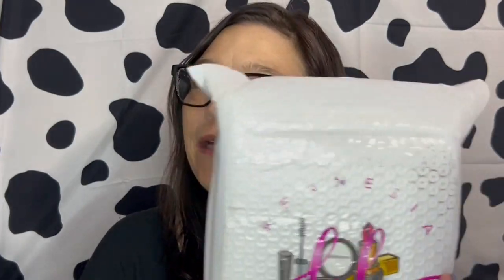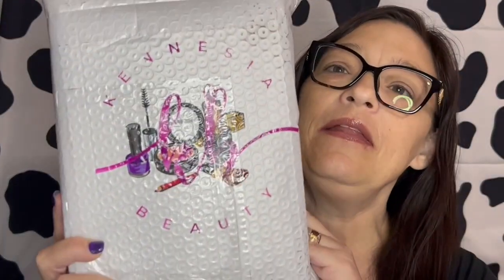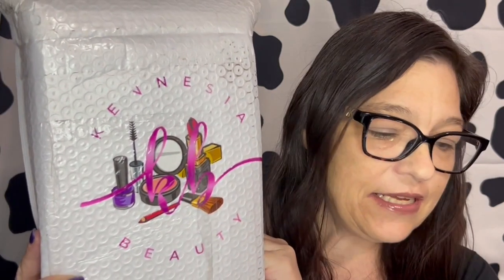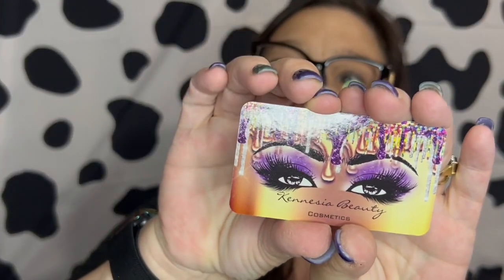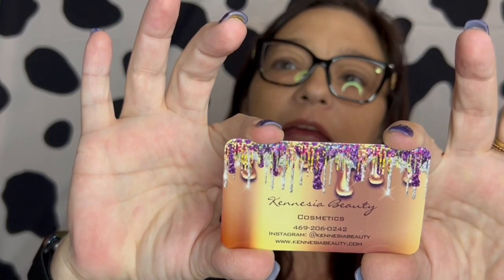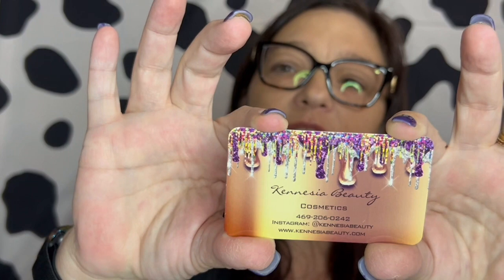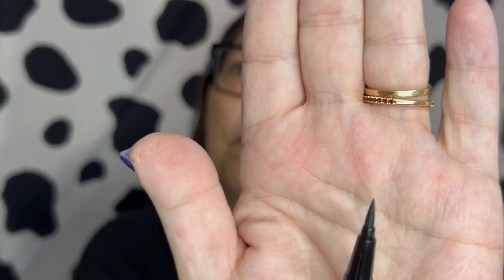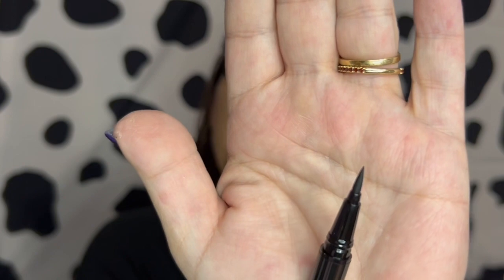kennisia beauty haul -Amazing Indie Brand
Amazing quality and deals!

I have an Amazon List that I frequently update and link products used in videos or just some of my “ wish list”. I like to call it window shopping LOL

YouTube Channel Support List - Amazon Custom Gift List

Amazon Custom Gift List -

OPEN TO COLABS, FRIEND MAIL, PR, REVIEWS

$JenniferStepps

SAS COSMETICS - ETSY
Saints*Angels*Sinners Cosmetics
(Etsy Store)

SAS Cosmetics:  JENNY20
🎁 Winklerry Beauty:
💲LYS Beauty:  use code:  LYSJENNYS